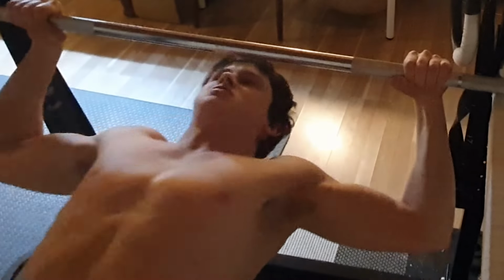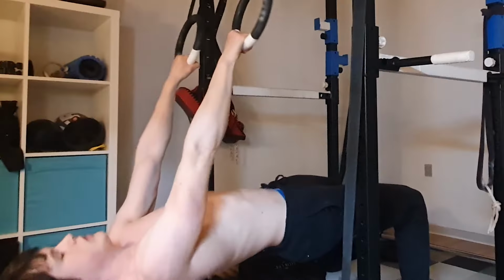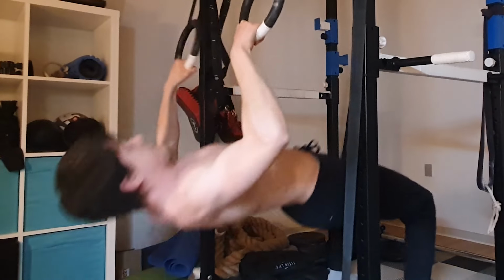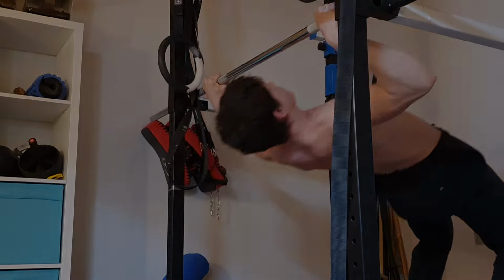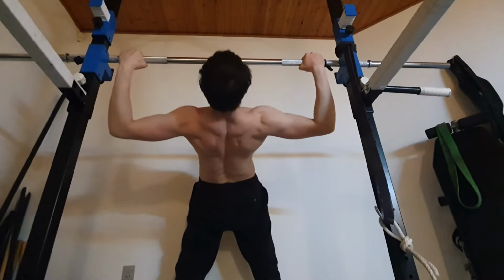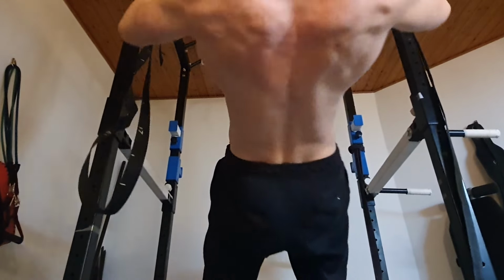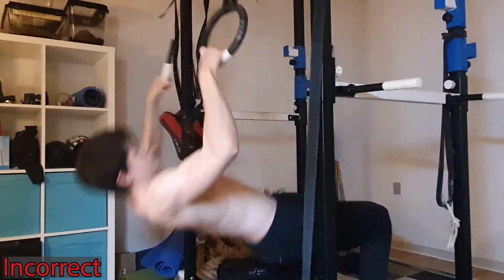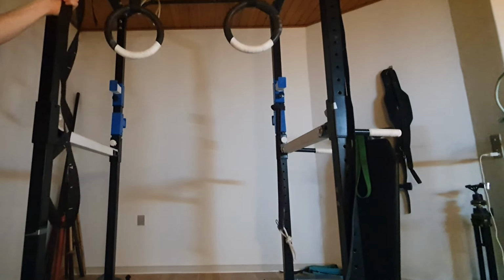The Bodyweight Face Pull: Train your rotator cuffs with just your own bodyweight!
Hundreds of facepulls were performed during the making of this video...